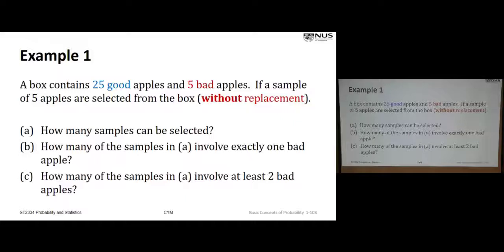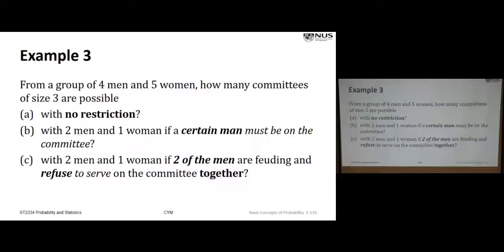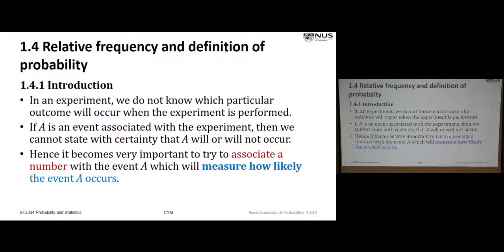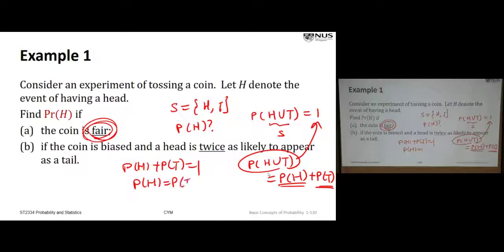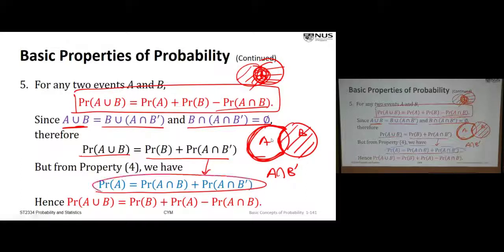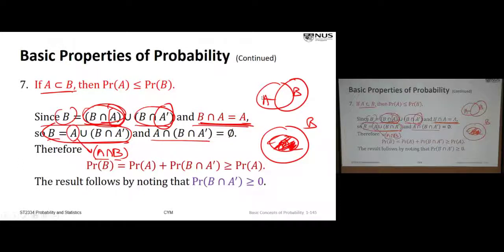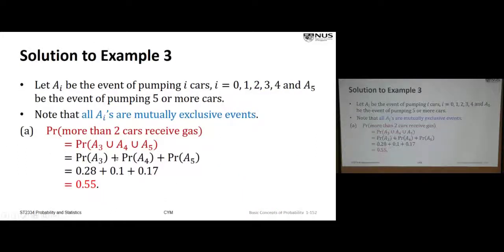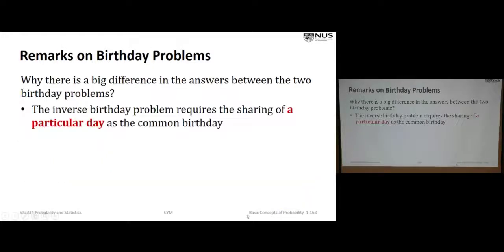Lecture 3 (Week 2) (L2)